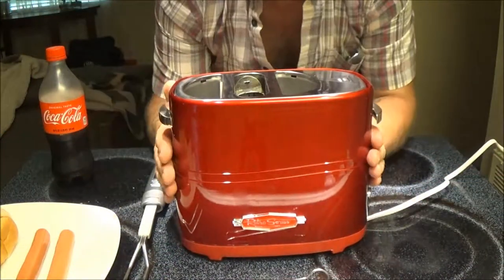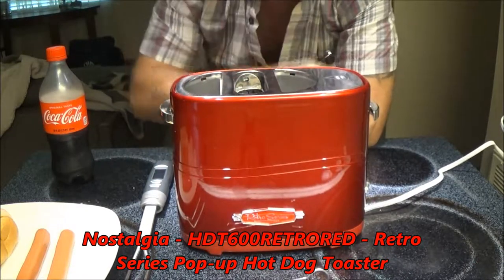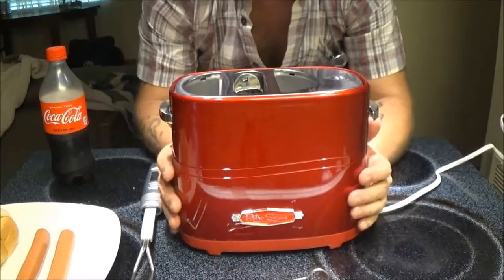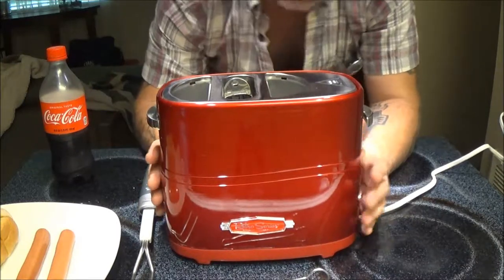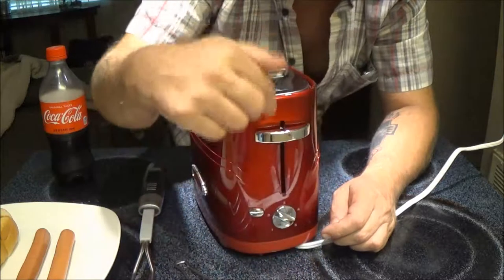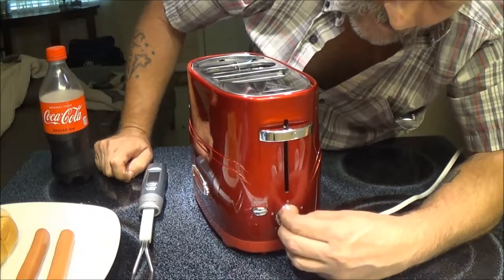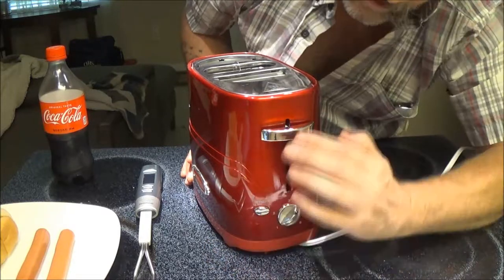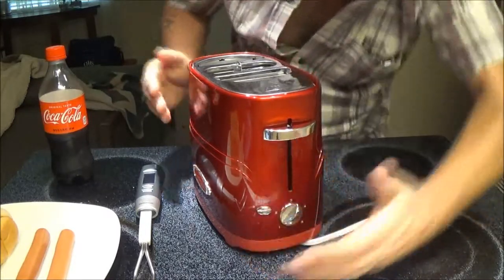Product Review Retro Series Pop Up Hot Dog Toaster